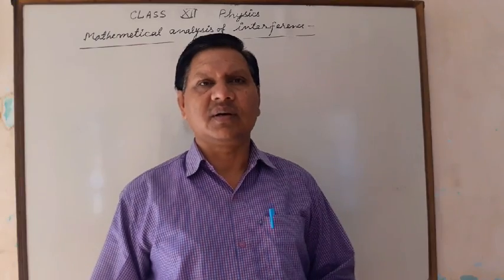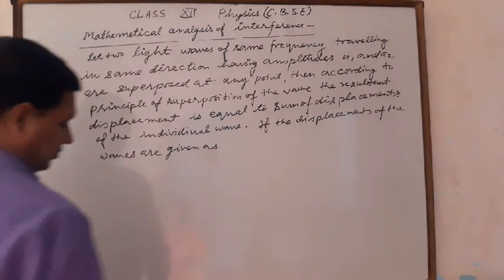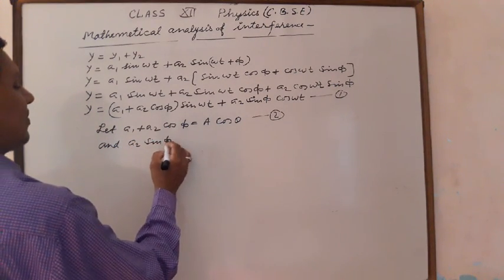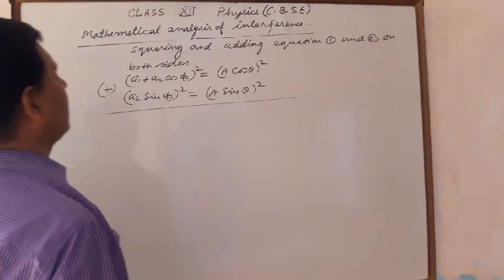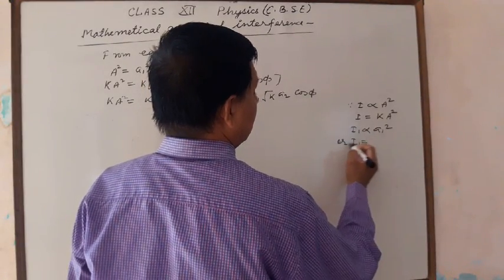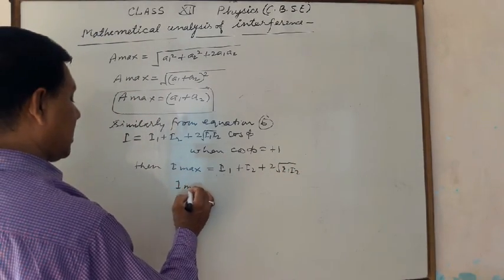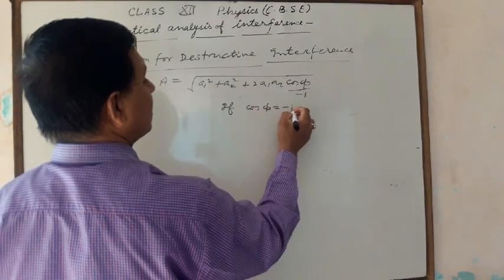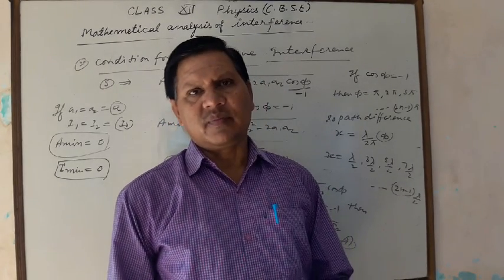Class - XII ( C.B.S.E. ) // Chapter - 10 // Mathematical Analysis of Interference